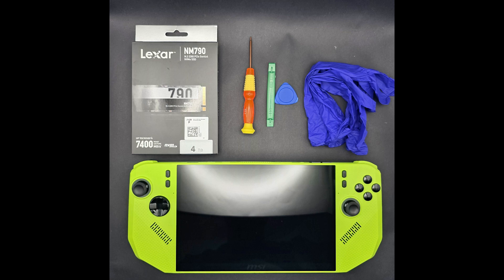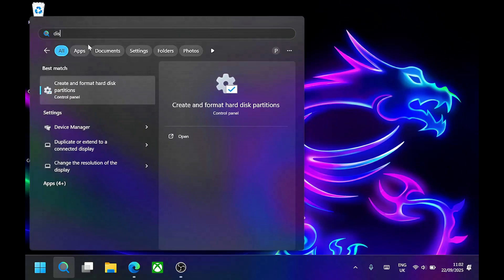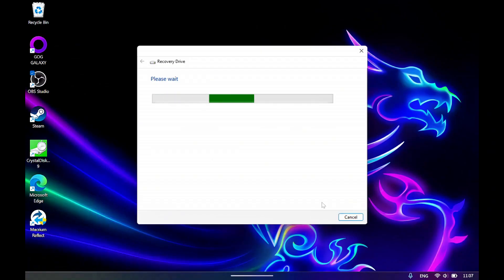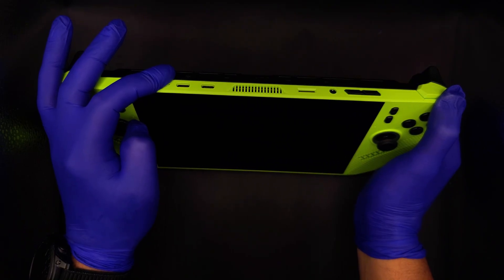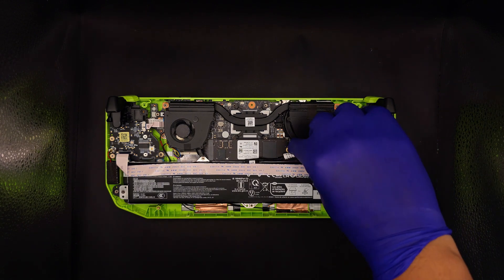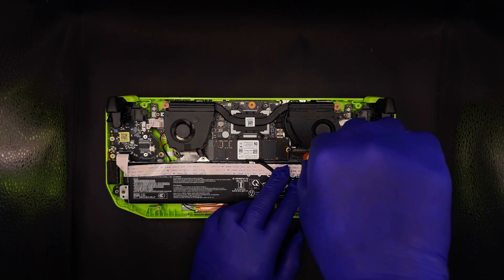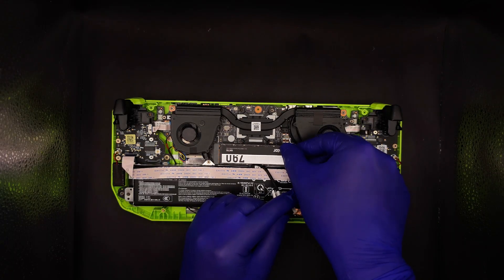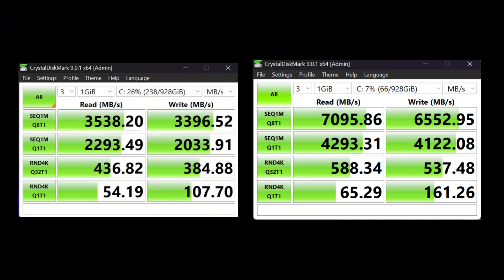MSI Claw A8 SSD Upgrade Guide – Increase Storage & Boost Performance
Running out of space on your MSI Claw A8? In this step-by-step guide, I’ll show you how to upgrade the stock SSD to a much larger and faster drive — in my case, the Lexar NM790 4TB PCIe Gen4.

I’ll cover both upgrade methods: cloning your existing SSD to keep everything intact, or creating a recovery USB for a clean Windows install. Along the way we’ll check partitions, BitLocker, safe disassembly, and finish with benchmark results showing nearly double the speed.

🎮 Device: MSI Claw A8 Z2 Extreme (Neon Green Edition)
⚙️ Upgrade: Lexar NM790 PCIe Gen4 2280 NVMe SSD

🛒 Recommended SSDs
UK
🔹 Lexar NM790 2TB
🔹 Lexar NM790 4TB
🔹 Samsung 990 Pro 2TB
🔹 Samsung 990 Pro 4TB

US
🔹 Lexar NM790 2TB
🔹 Lexar NM790 4TB

UK
🔹 Basic Electronic Repair Kit
🔹 ORICO NVMe Clone Docking Station
🔹 SSK M.2 NVMe SSD Cloner

US
🔹 ICY BOX NVMe & SATA SSD/HDD Dock (used in video)

🛠️ Methods Covered
🔹 Cloning Tool (keep MSI recovery + apps)
🔹 USB Recovery Stick (cheaper, clean install, no MSI image)

⏱️ Chapters
00:00 – What You’ll Need
00:32 – Two Ways to Upgrade
01:13 – Checking Your Partitions
01:57 – Creating a Recovery USB
02:52 – Check Device Encryption
03:16 – Powering Down Safely
04:00 – Removing the Back Cover
05:02 – Opening the Shell
05:51 – Disconnect the Battery
06:13 – Swapping the SSD
06:34 – Reassembly
07:39 – First Boot
08:03 – BIOS Check
08:22 – USB Recovery Option
08:37 – Results & Wrap-Up